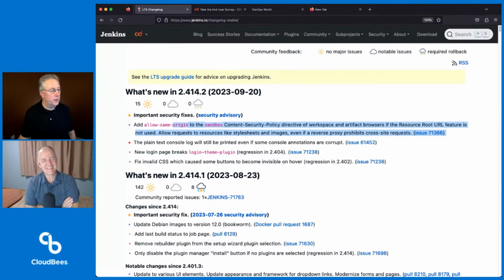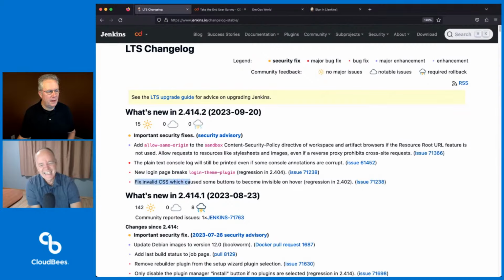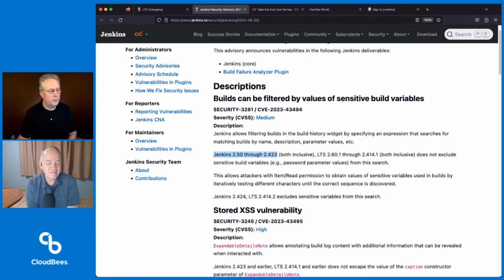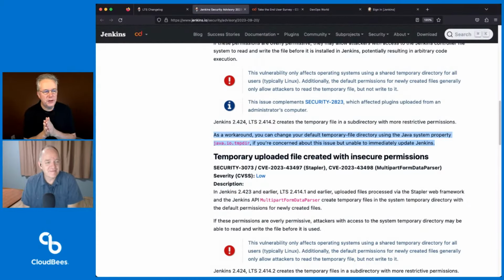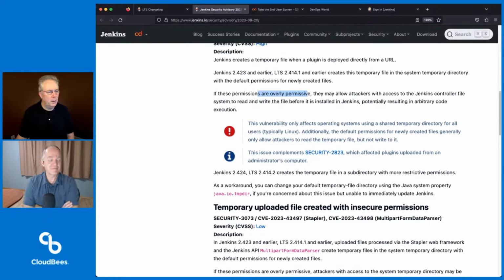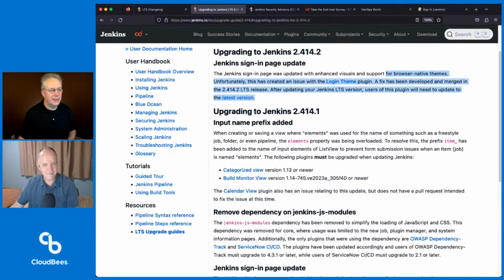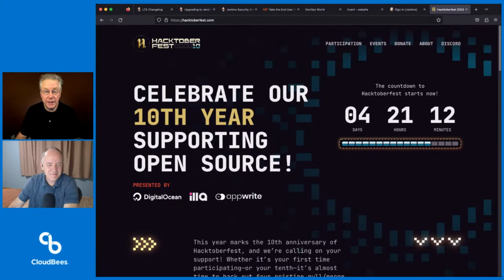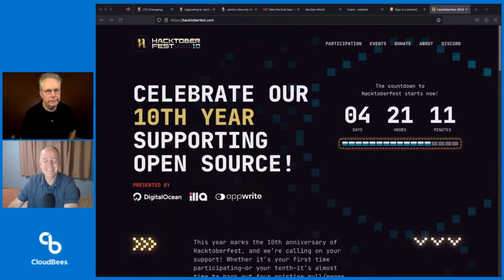🔴 What's New in Jenkins LTS 2.414.2